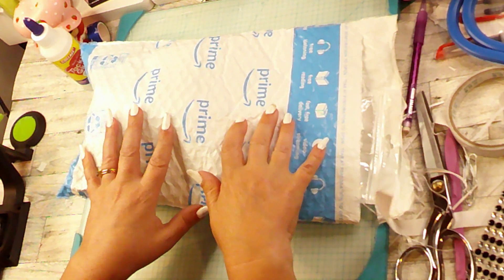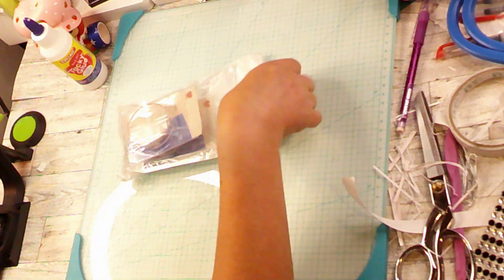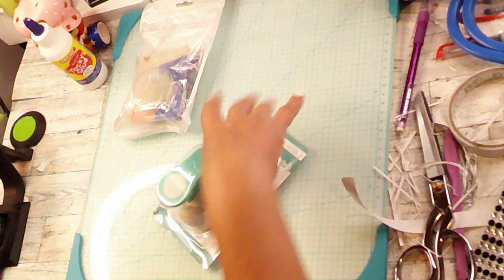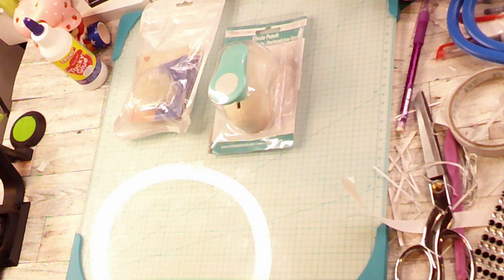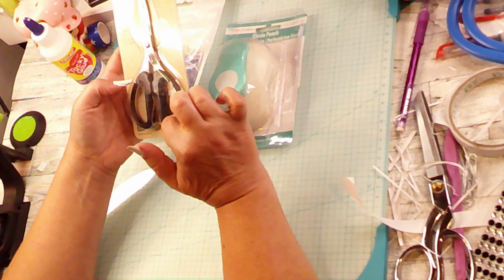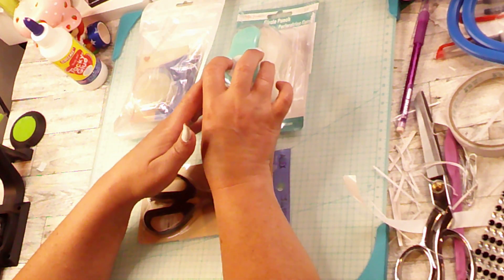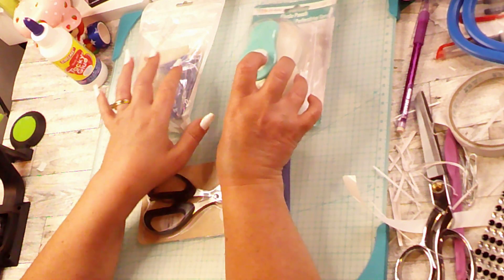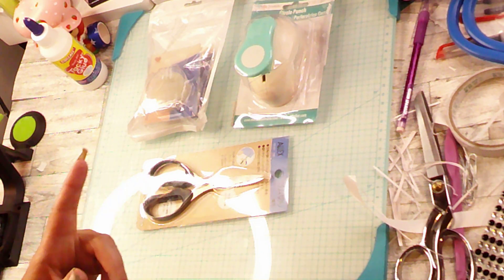Amazon Needs Mini Haul July 2023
So Excited and So Happy.